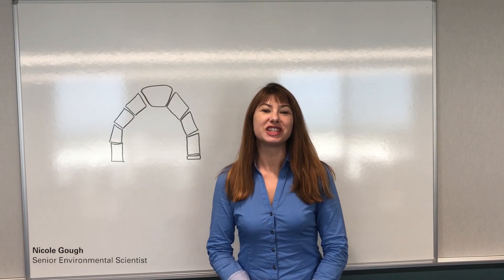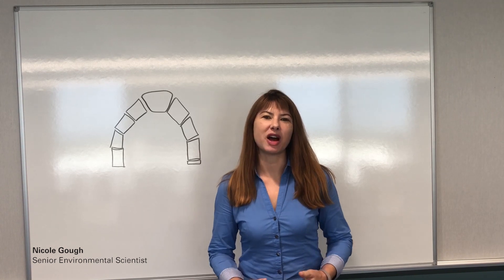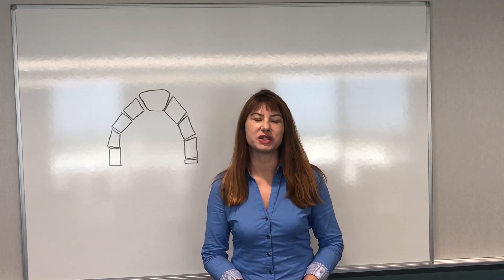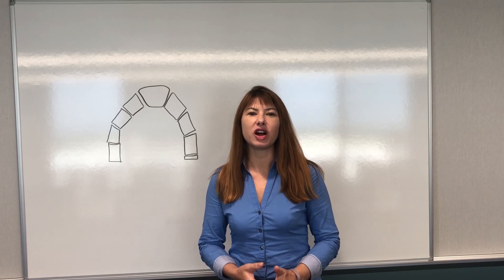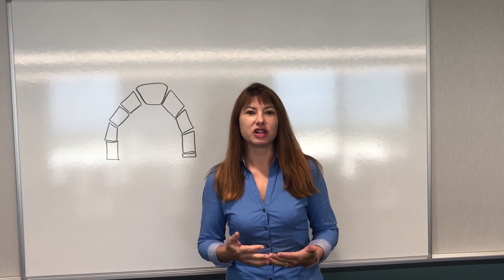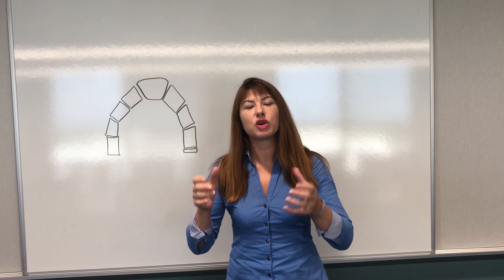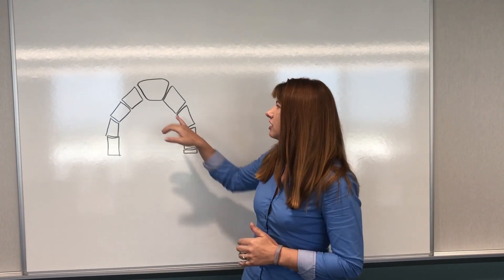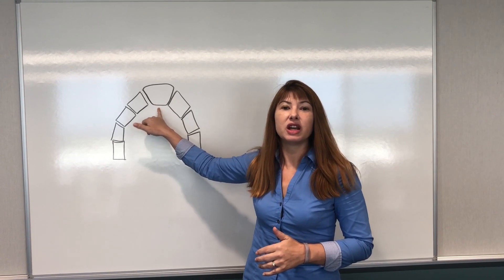What are Keystone Species?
Senior Environmental Scientist Nicole Gough explains keystone species in about 90 seconds.

Hi, I'm Nicole Gough, a senior environmental scientist for Dewberry. Today we're going to talk about keystone species and why they're important to their environments. The term keystone comes from ancient Roman architecture. When the Romans would build arches, they would  stack square stone blocks on top of each other arching in, and then stop it all with a capstone or a keystone. This block would dissipate all the weight down below. Removing the keystone would cause the entire arch to collapse. In the natural world, keystone species fulfill a similar role. In their environment, they are not always the most abundant or the most powerful, but they do serve a purpose that no other species in that ecosystem can fulfill. So if they were to disappear or be effected, that would lead to a decline or even a collapse of the ecosystem. Some different keystone relationships are predator and prey, there are prey-only keystone species, some are simply hosts, or some are mutualists or they actually modify the environment they're in and that is how their keystone status effects their ecosystems. The removal or the decline of a keystone species has a direct impact to other species within the ecosystem.